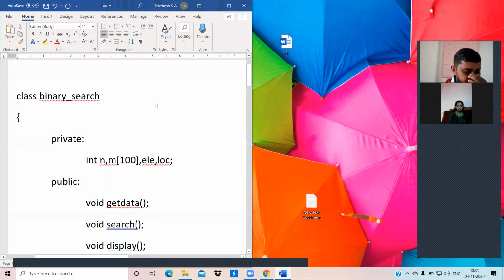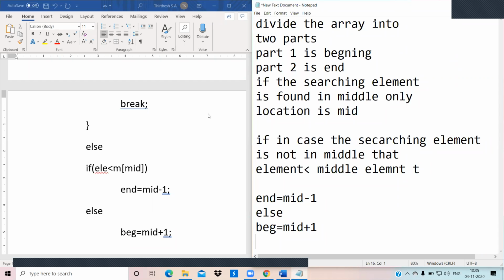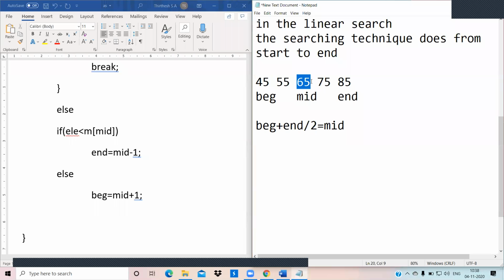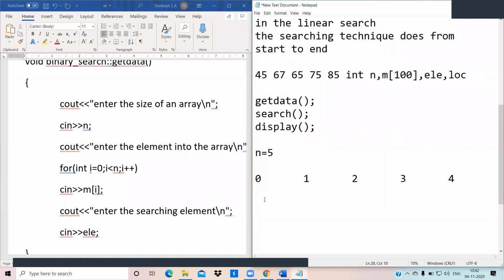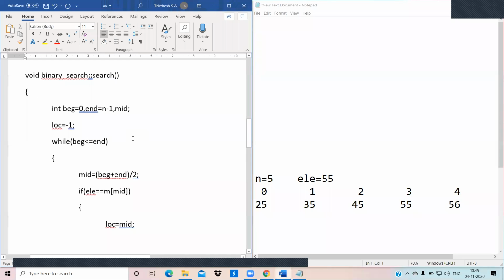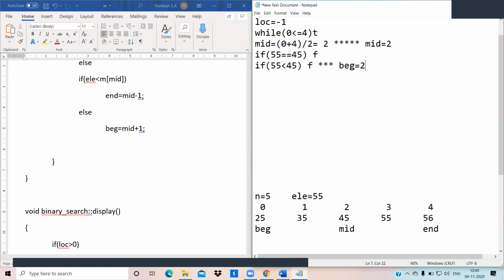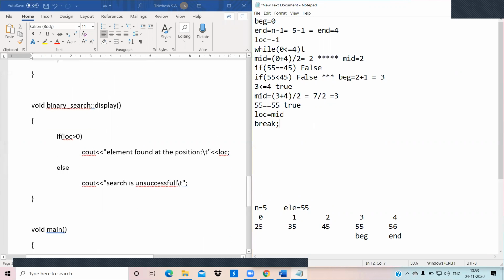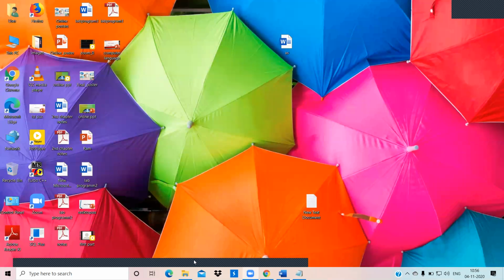Binary search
In this video you will learn binary search how this searching works.